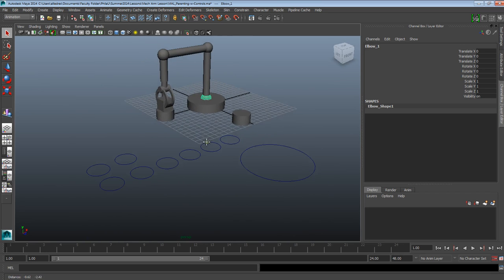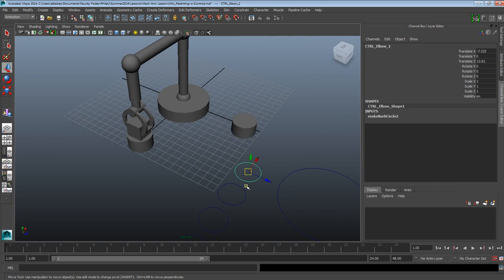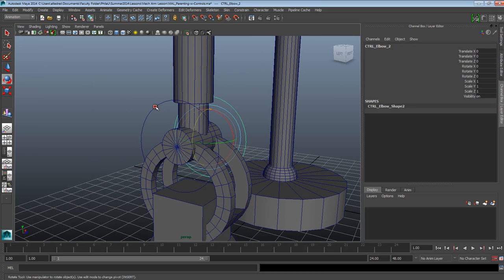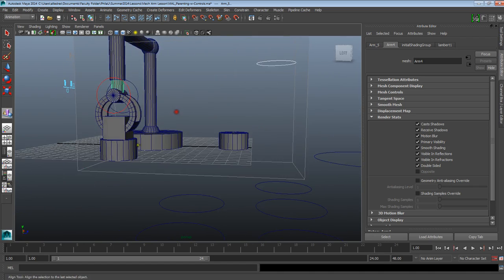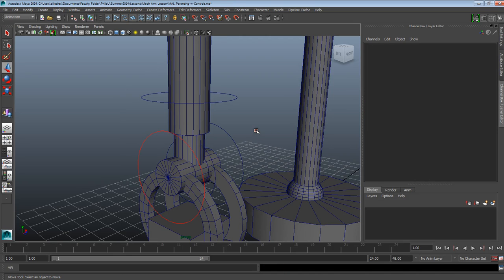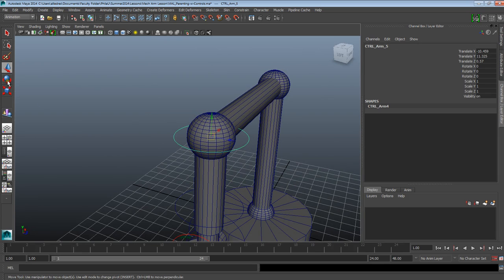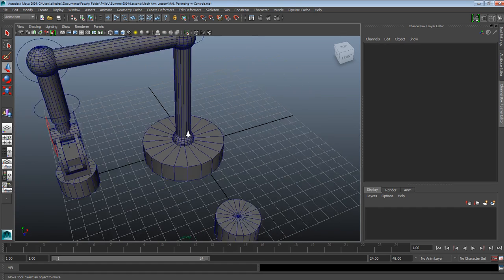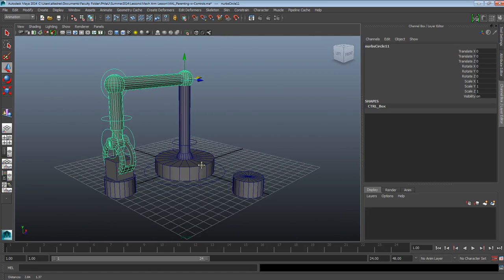4. Parenting to Control Objects